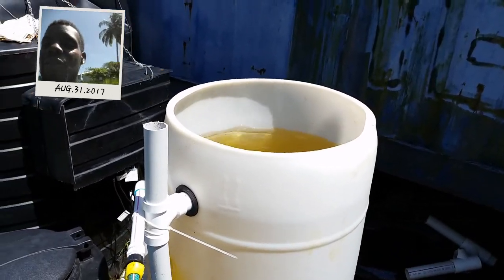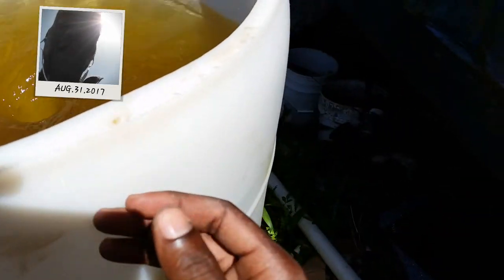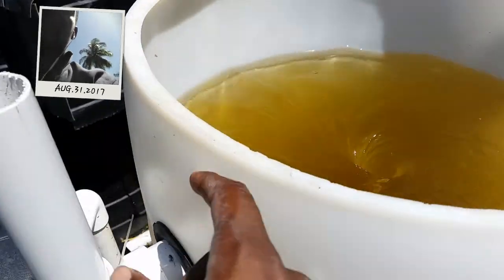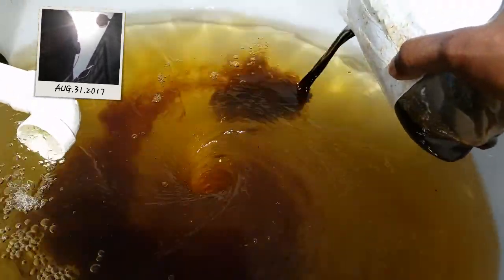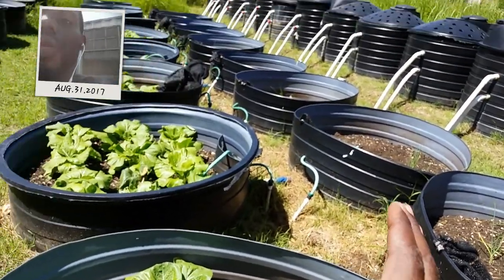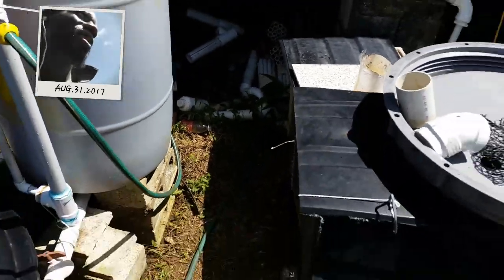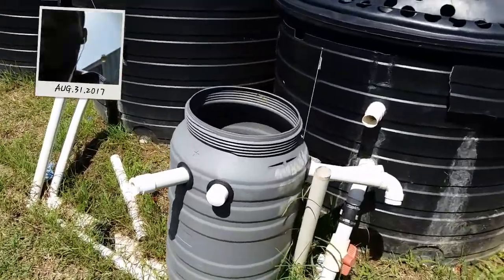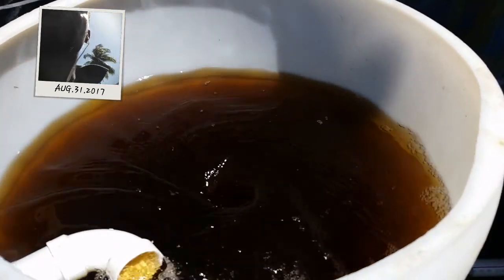Aquaponic Machine: New Brand compost tea brewer.